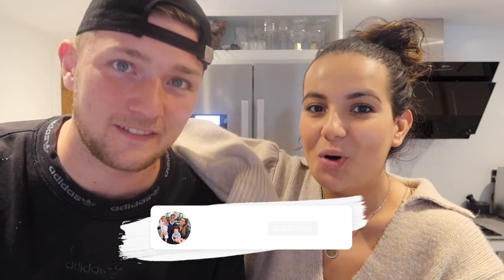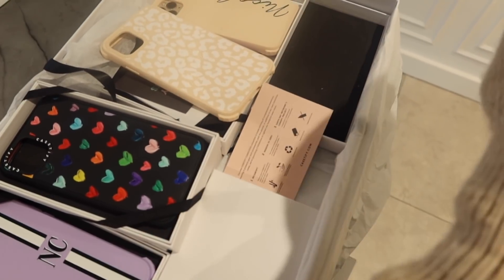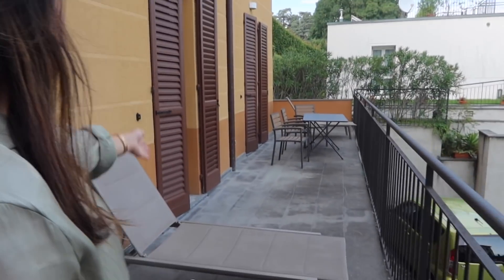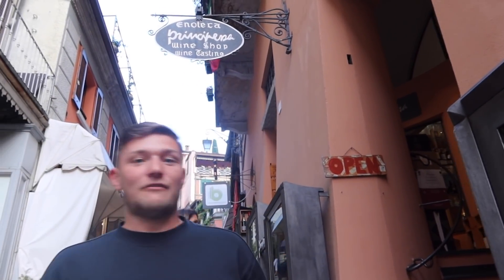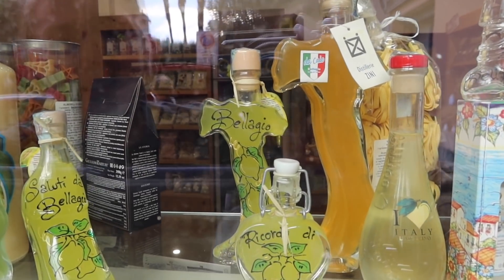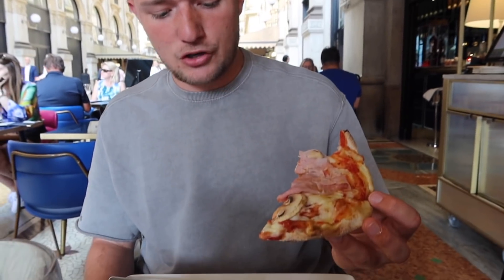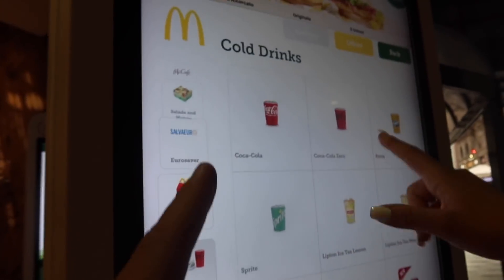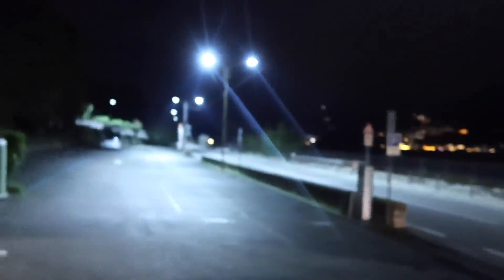Flying To Italy For Our Wedding Plans! *A very special trip*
IF YOU'RE READING THIS COMMENT 'I AM PART OF THE NASEY FAM!'

CASEY-

NICOLE-